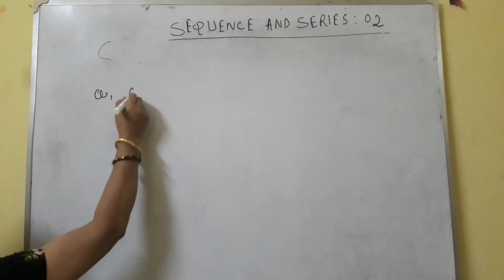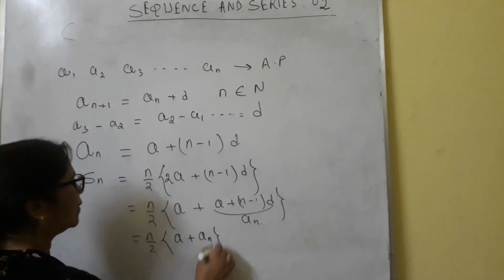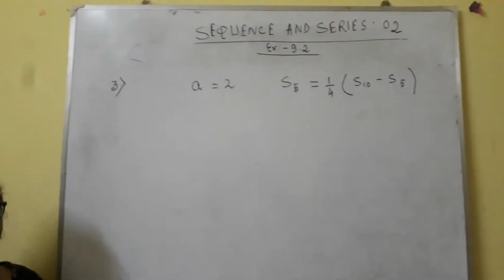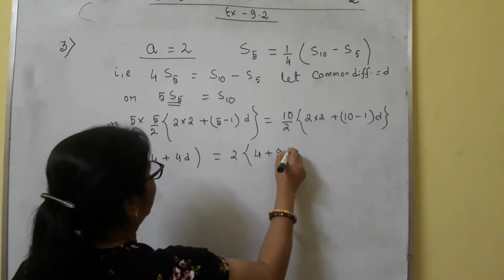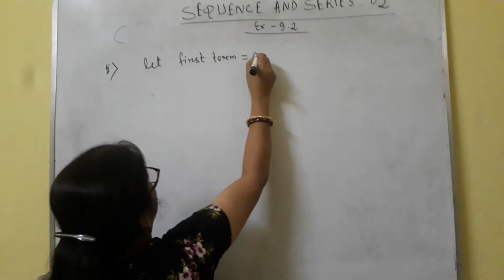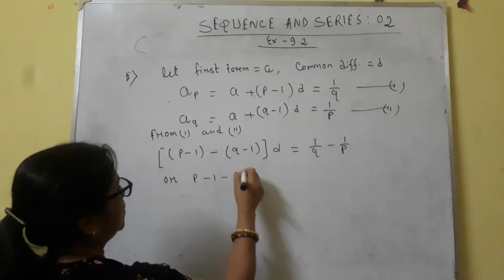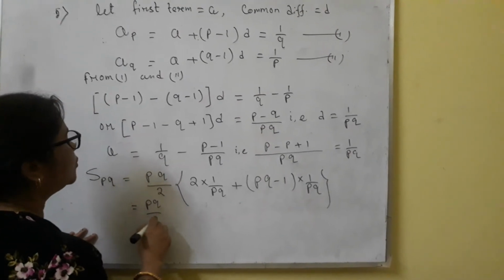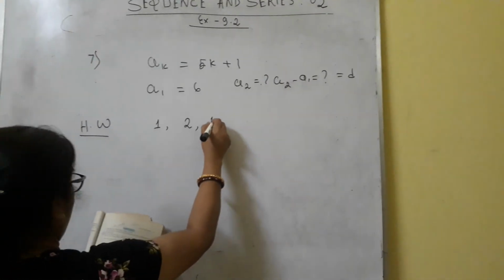Class eleven sequence and series video 2